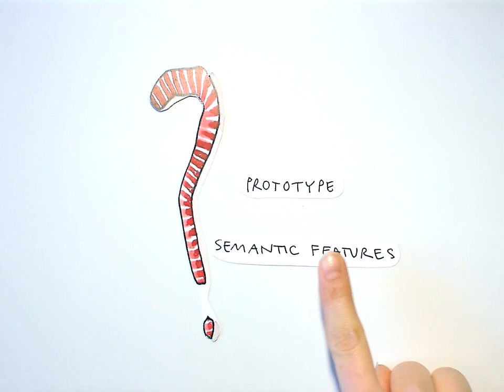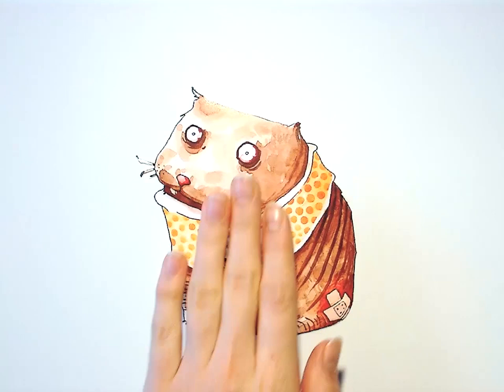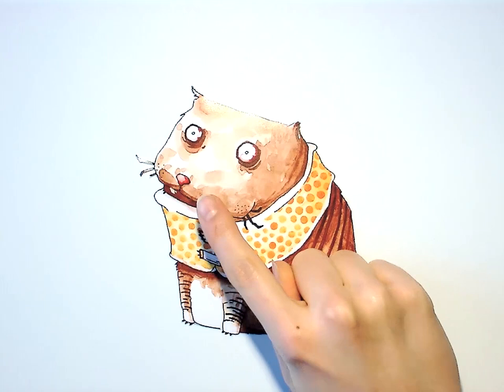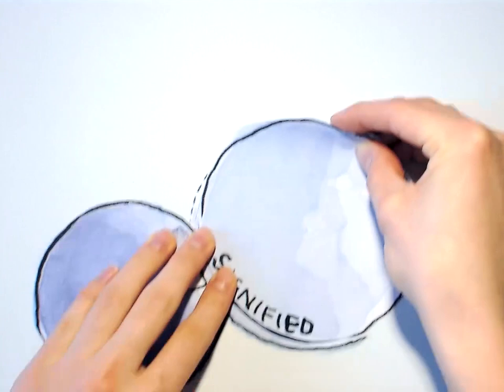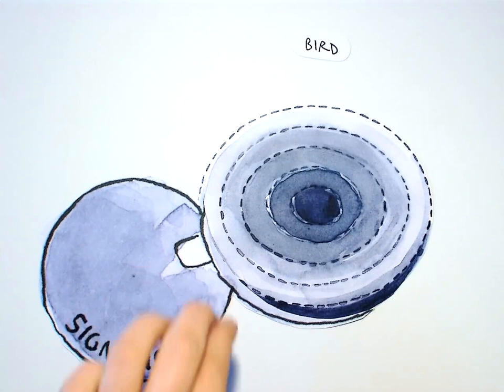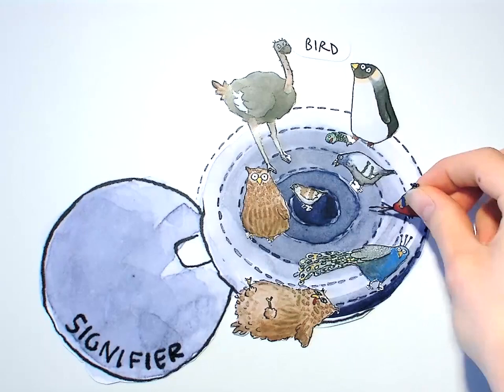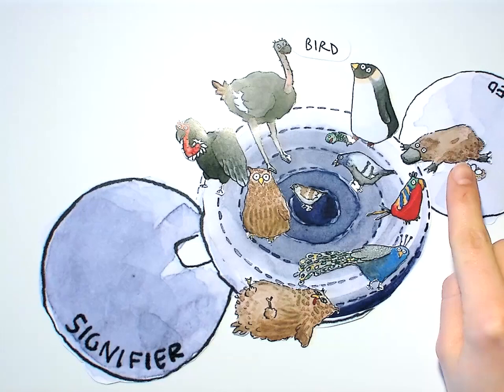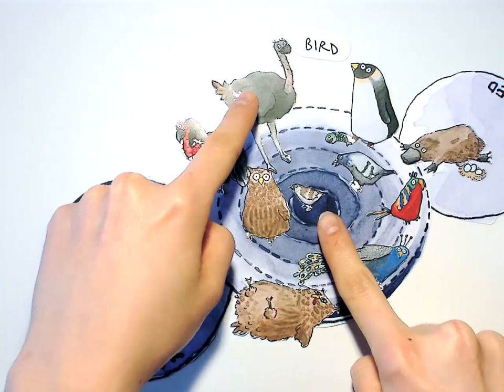Semantics #4 - Prototype Theory